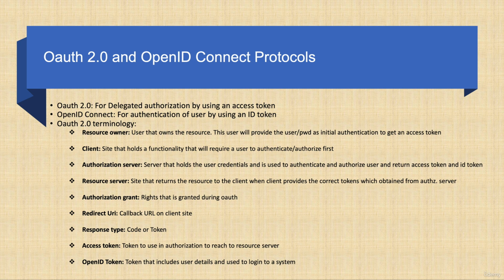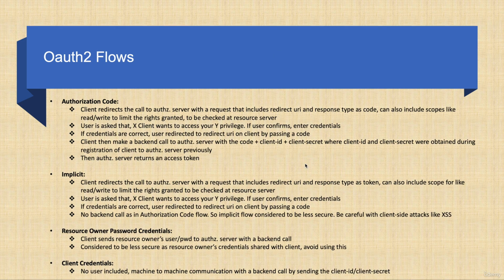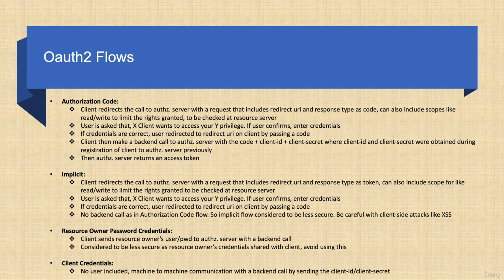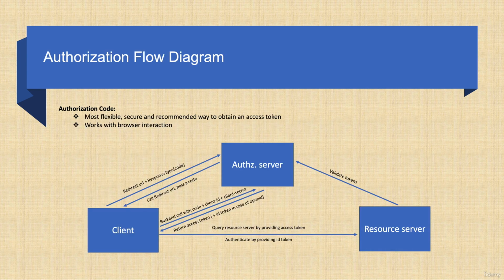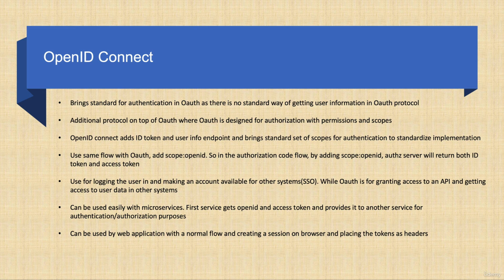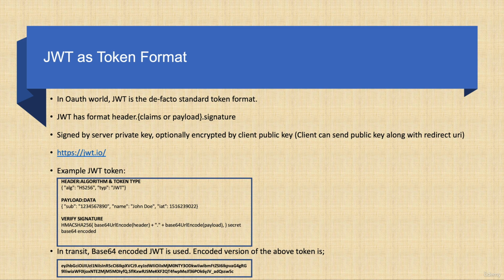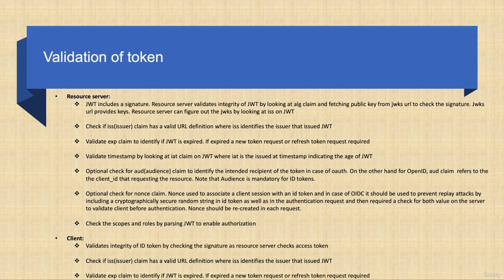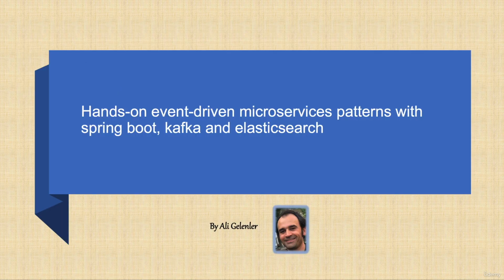67 Introduction to Oauth and Keycloak authorization server